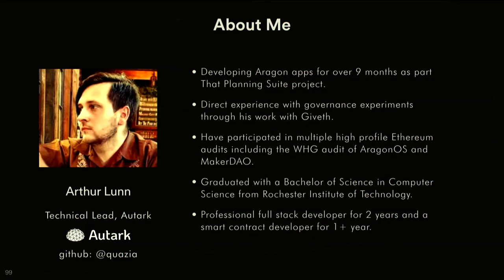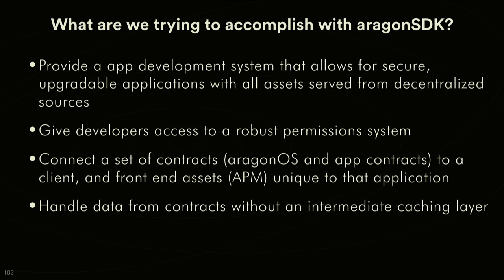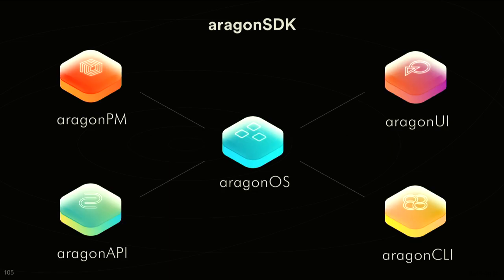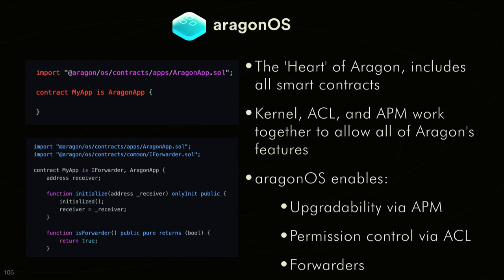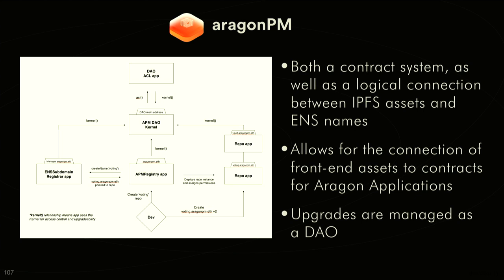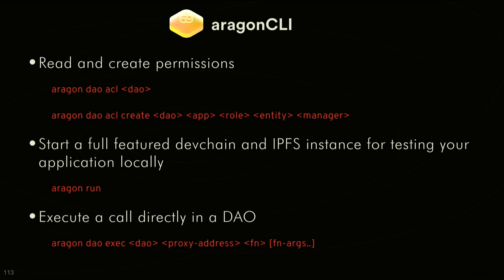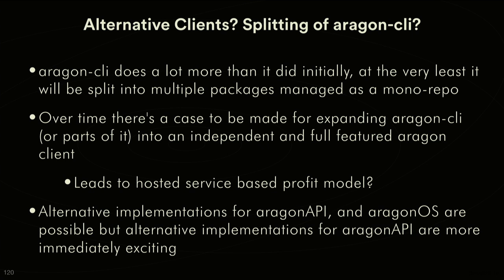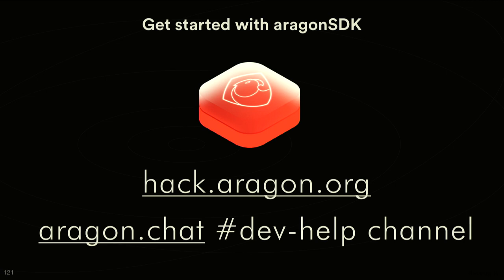aragonSDK by Arthur Lunn - AraCon 2019